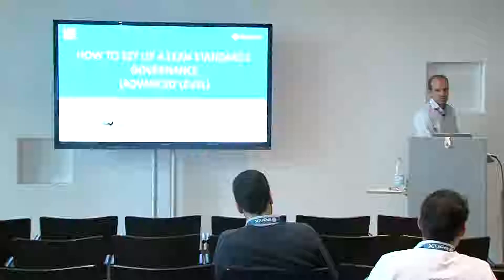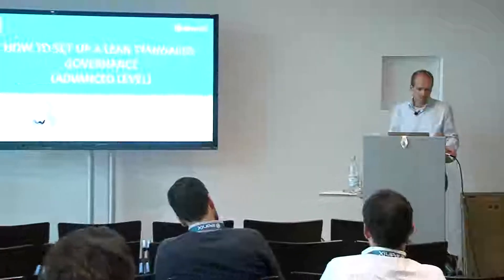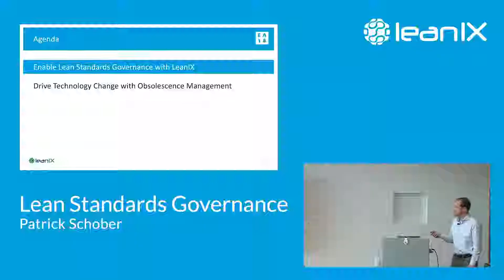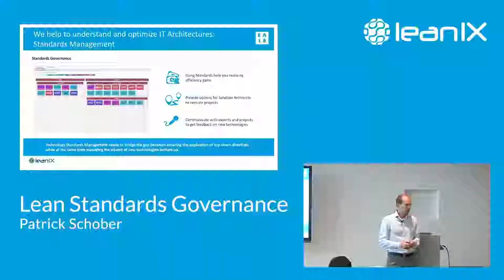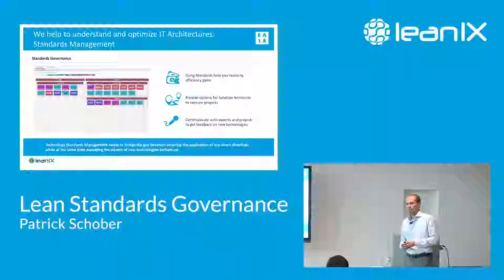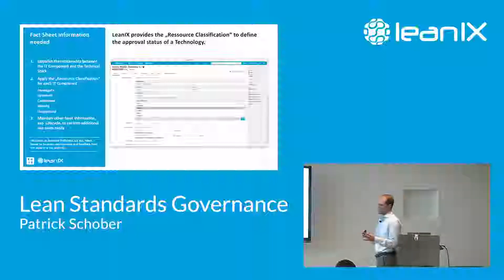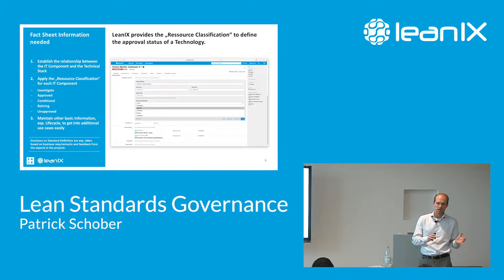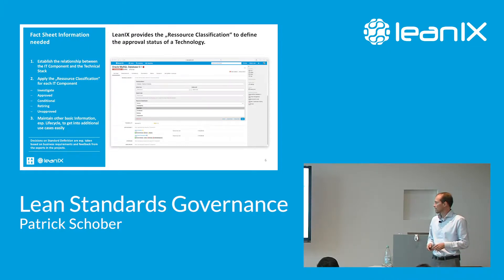LeanIX Training EA Connect Days 2018: How to set up a Lean Standards Governance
LeanIX Training held by our Customer Success Manager Patrick Schober at the EA Connect Days 2018 at the World Conference Center in Bonn. Talking about how to use Standards for efficiency gains and for providing options to Solutions Architects to execute projects. Patrick Schober is able to share his insights on how to communicate effectively with experts and projects in order to get feedback on new technologies.